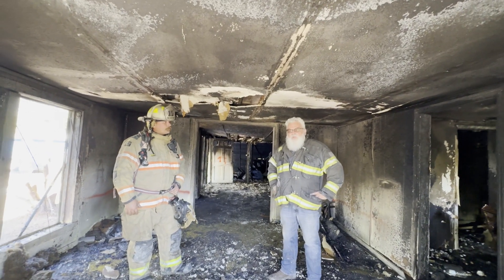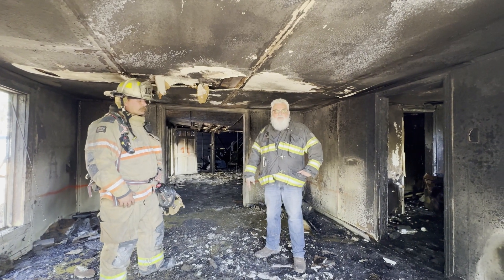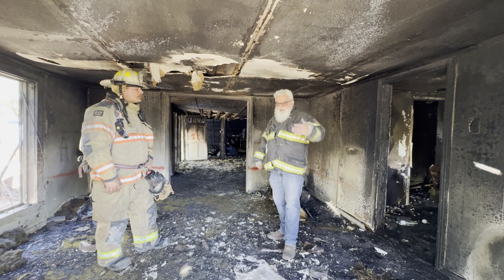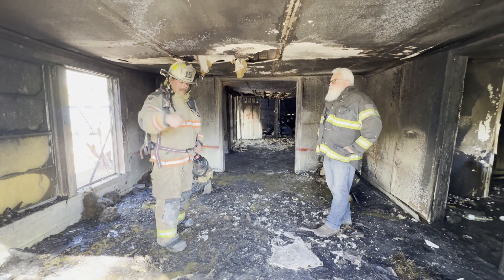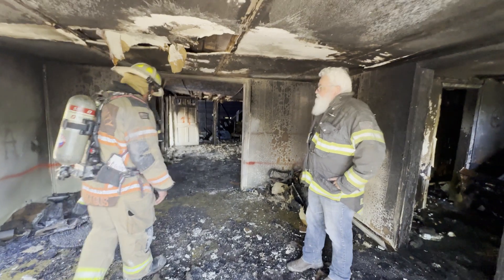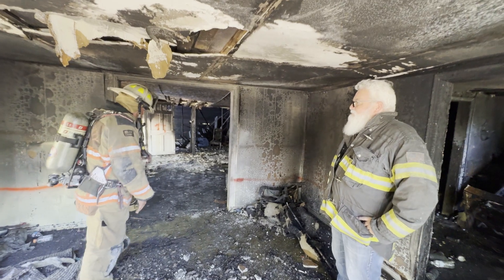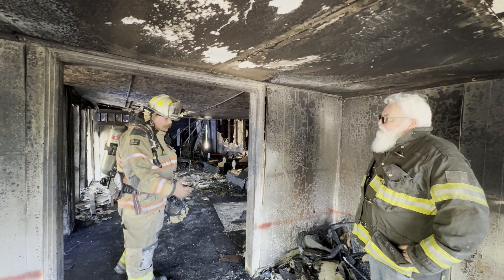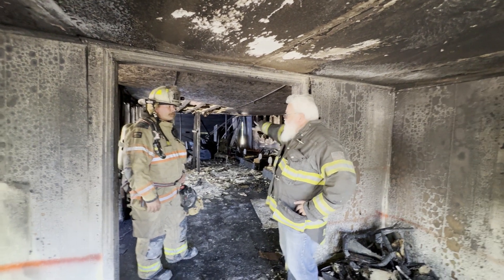Suppressing Large Area Fires with the HEN Blade 160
In this demonstration, the HEN Blade 160 GPM @ 50 PSI nozzle is deployed to combat a large-area fire, showcasing its ability to efficiently suppress fire across expansive spaces while maintaining optimal firefighter safety and operational efficiency.

Key Tactical Insights:
✅ Wide Coverage for Large Area Fires: The HEN Blade’s wide, solid stream ensures uniform coverage across the entire fire area, rapidly cooling surfaces and preventing fire spread.
✅ Efficient Fire Suppression: The 160 GPM flow of the Blade allows crews to suppress fire with minimal effort, creating a safer environment for interior teams and improving operational effectiveness.
✅ Strategic Planning: Led by Ray McCormack, Ian Bennett, and Dennis LeGear, this burn illustrates the importance of modern nozzle technology in tackling large-scale fires and enhancing firefighting tactics.

Watch how the HEN Blade 160 delivers superior suppression performance, demonstrating the power of advanced technology in managing large, complex fire scenarios.